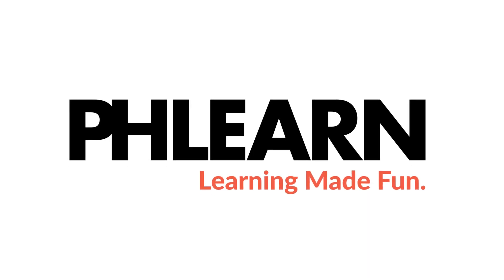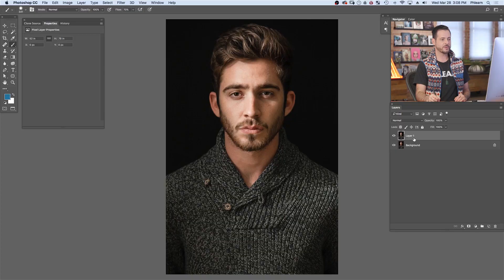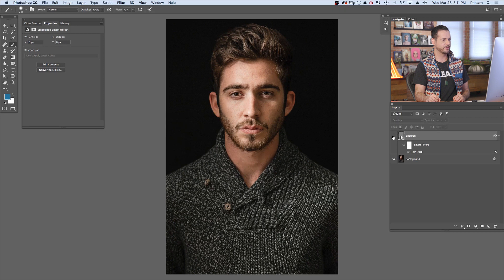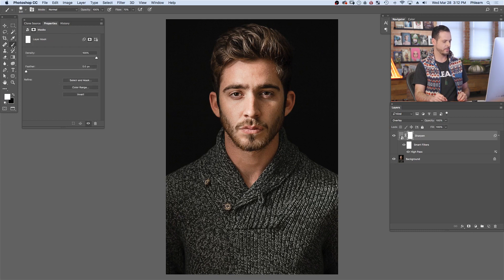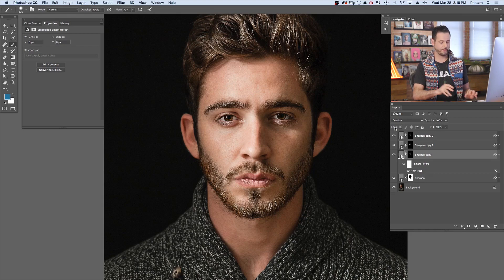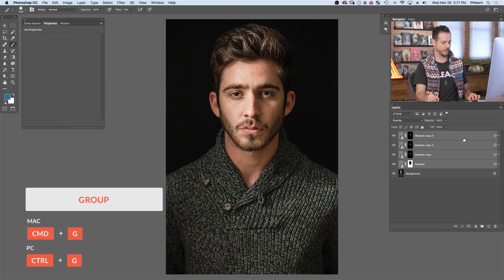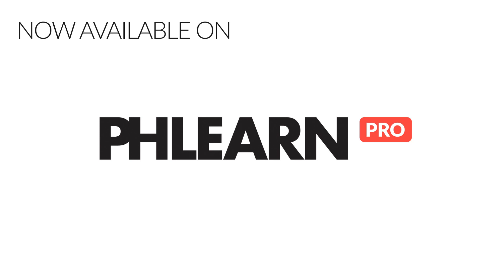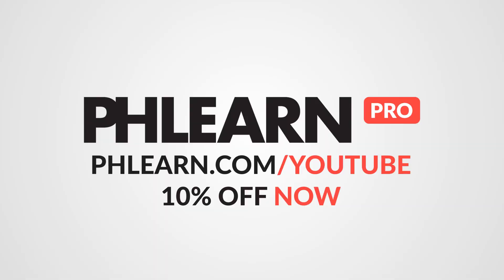The BEST Way to Sharpen Portraits in Photoshop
After spending long hours on a photo edit, sharpening is the best way to enhance all of the details you worked so hard to preserve It’s also a great tool to help guide the viewer’s eye to the subject of the image. In this tutorial, we show you the best sharpening method out there to target and highlight the details that matter.

Sharpen with Precision

Before you start sharpening, there’s two important tips to keep in mind. First, sharpening should be the very last step in your post-processing workflow. Make sure to take care of all of the retouching and coloring first – that way you only end up sharpening details that you intended to be in the final image.

Second, sharpening should be done according to whatever you want the size of the final image to be. For example, you would sharpen a full-sized print differently than you would an 800-pixel wide version for the web. So if you’re exporting several different sizes, be sure to sharpen them all separately after you’ve cropped and resized. It takes more time but will make a significant difference in the quality and impact of the sharpening.